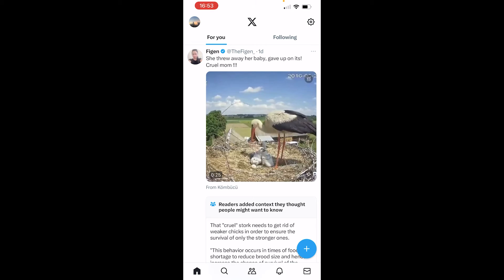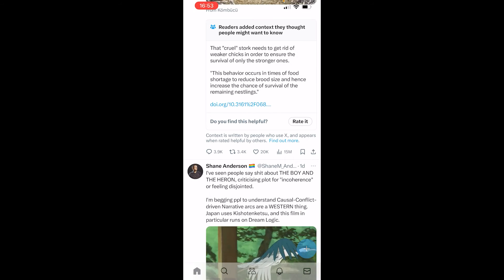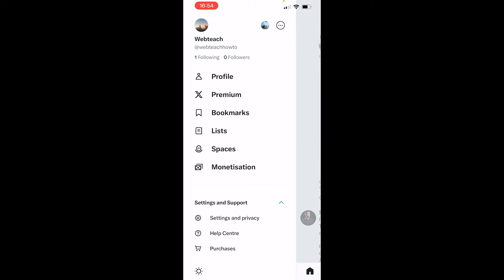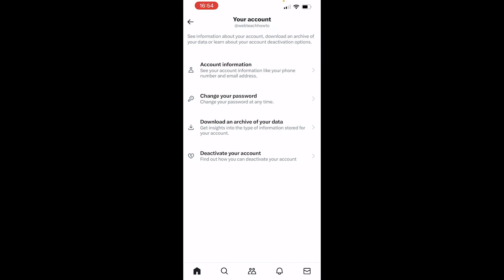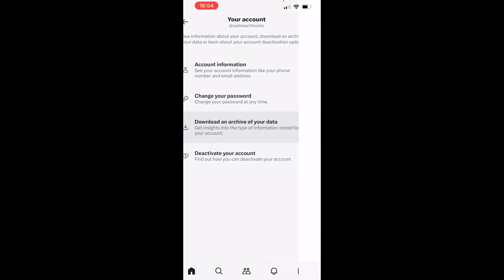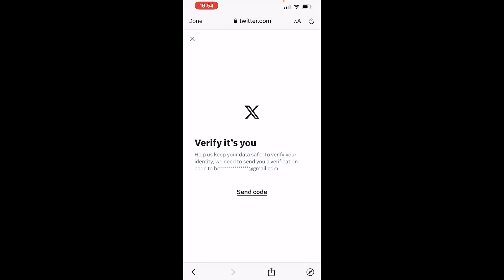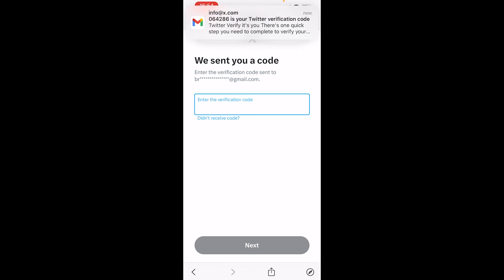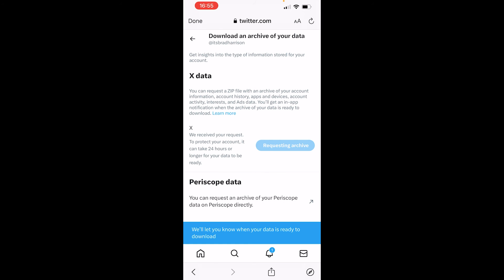How To Check Watch History on X/Twitter - Quick Guide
In this video, I show you how to check your watch history on X. This is the only way to check your watch history. Any video telling you other ways  are straight-up lying.